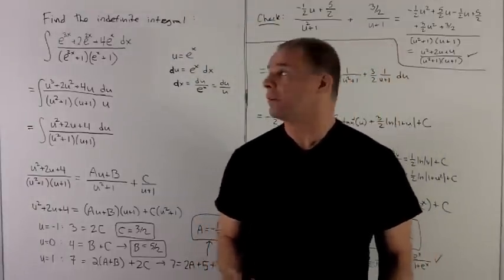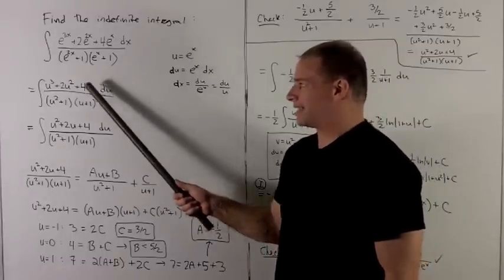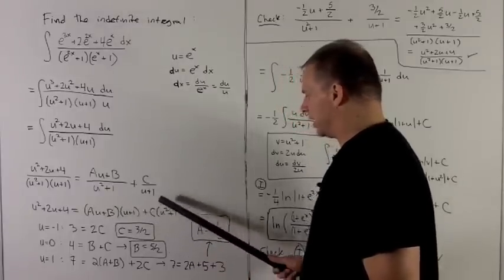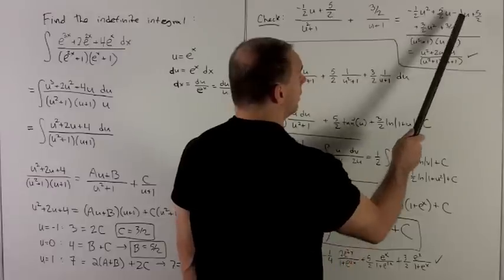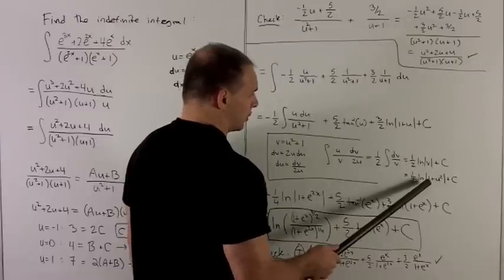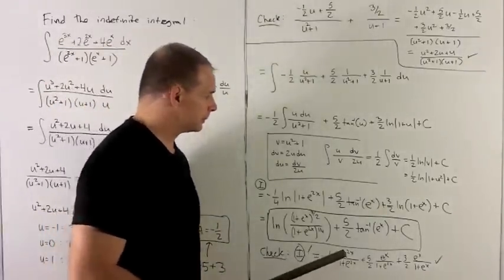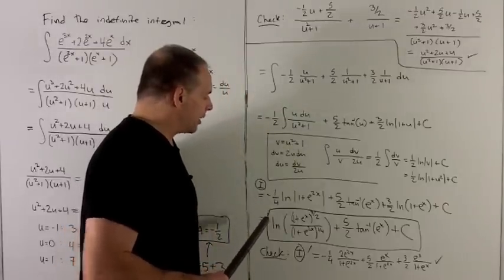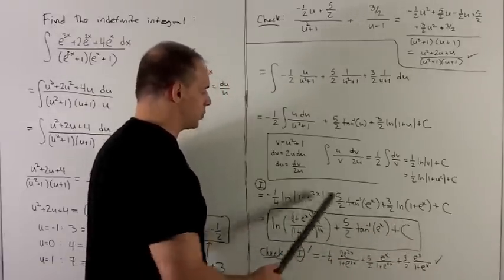Integration with Partial Fractions 5 - Composition with e^x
Calculus:  Use partial fractions to find the indefinite integral of  f(x) =  (e^{3x} + 2e^{2x} + 4e^x)/[(e^{2x}+1)(e^x+1)].